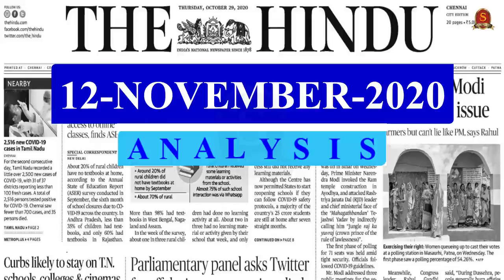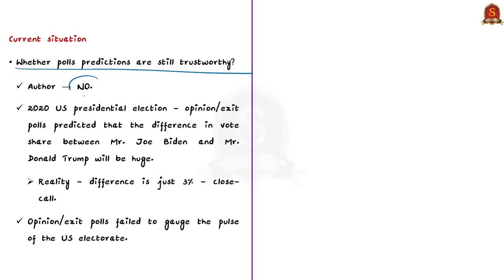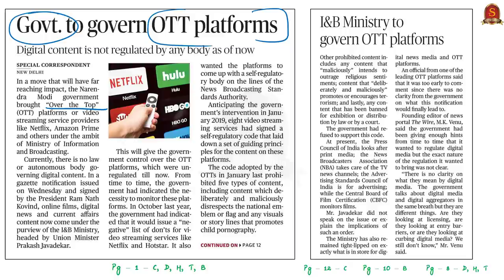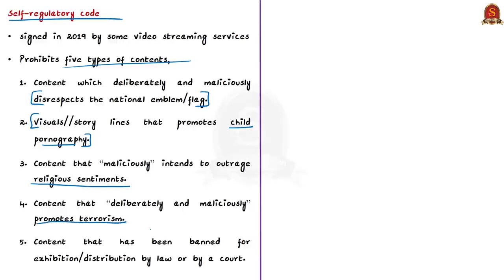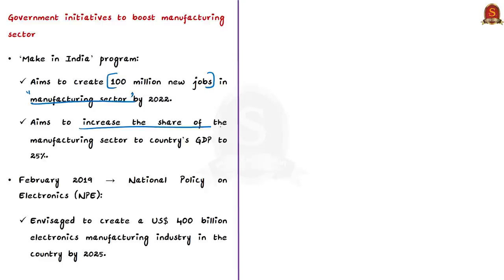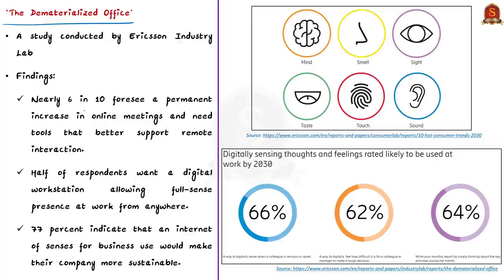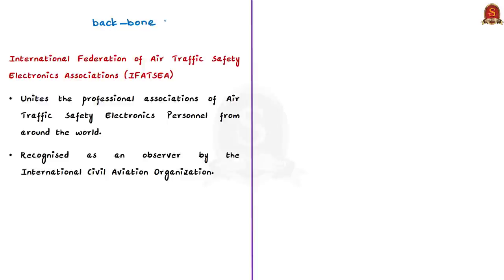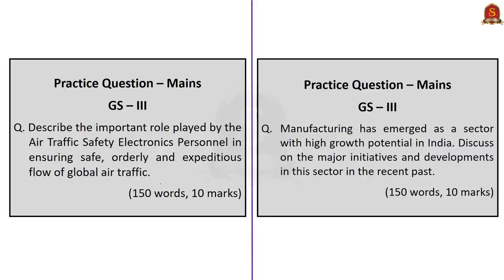The Hindu Daily News Analysis || 12th November 2020 || UPSC Current Affairs || Prelims 21 & Mains 20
►►Introduction - 0:00
►►List of Topics - 0:03
►►Time Stamping of news articles:
1. Myths and the reality of election forecasts (Editorial) - 0:19
2. Govt. to govern OTT platforms - 9:09
3. Centre unveils incentives to boost manufacturing - 15:52
4. ₹1.46 lakh crore outlay over 5 years - 15:52
5. Virtual offices may be a reality by 2030, Ericsson survey finds - 22:01
6. Aviation-related electronics yet to get prominence - 25:46
7. Prelims Practice Questions - 29:36
8. Mains Practice Questions - 32:27

Important topics such as OTT PollsAndReliability ATSEP VirtualOffices PLISchemeExtended are vividly discussed in UPSC Civil Services Exam Perspective in this video, with a special Practice cum Revision session in the end.